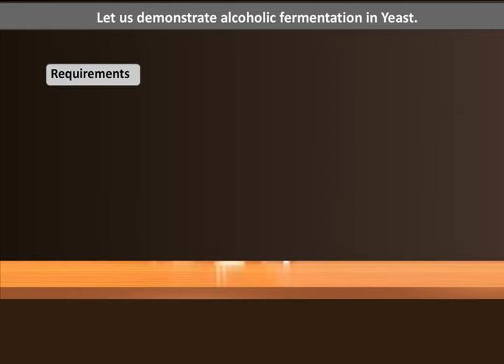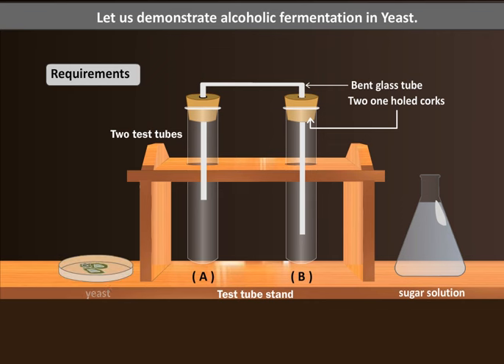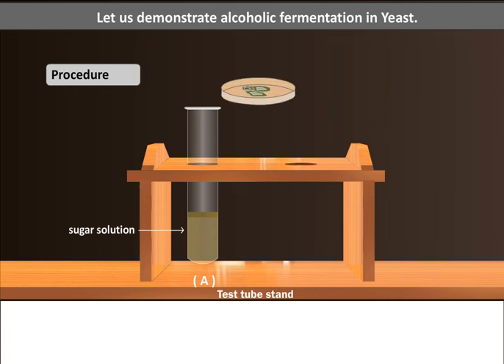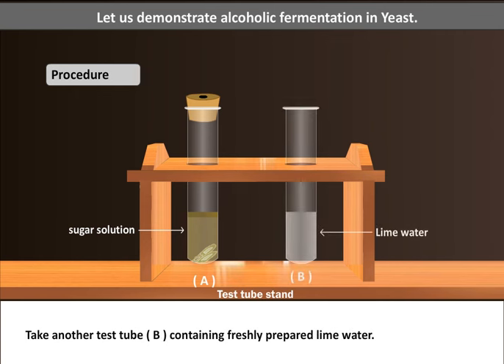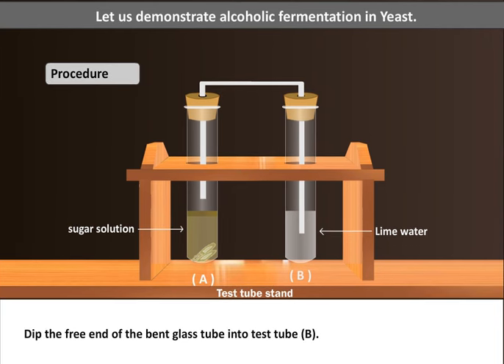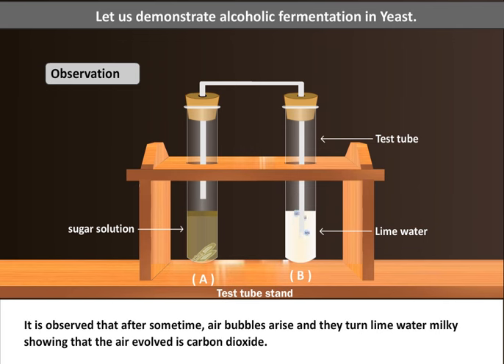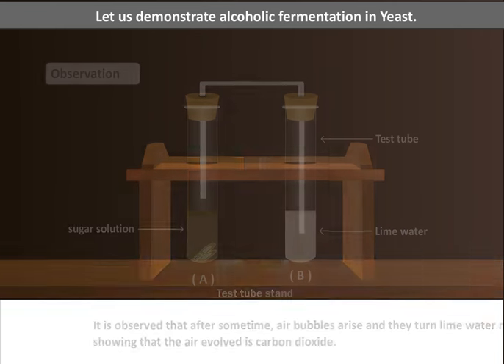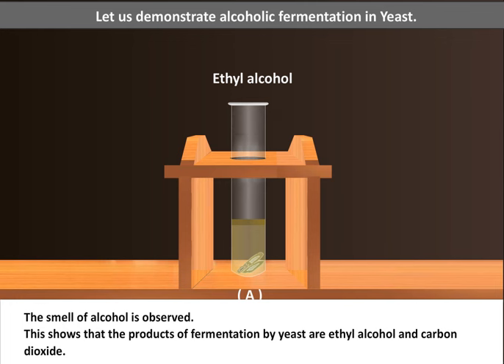Science Subject | CBSE BOARD | Experiment of Alcoholic Fermentation in Yeast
Science: Alcoholic Fermentation in Yeast